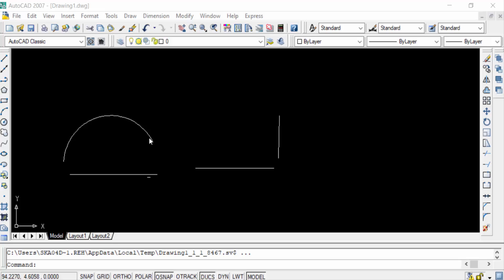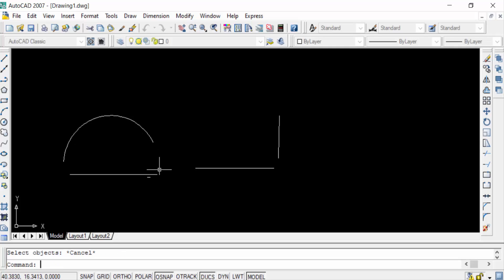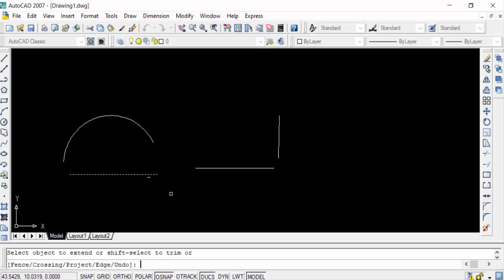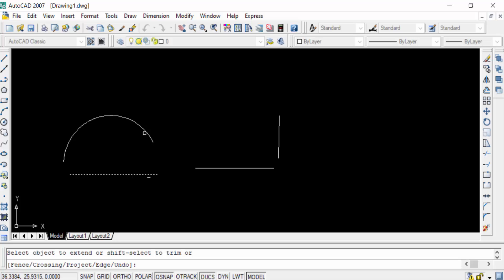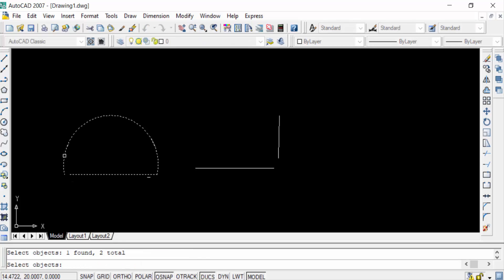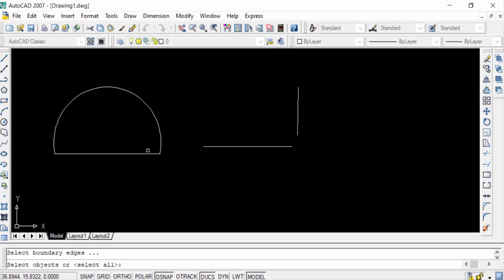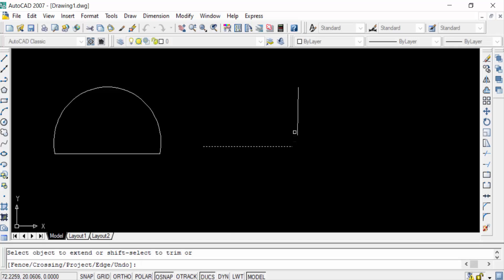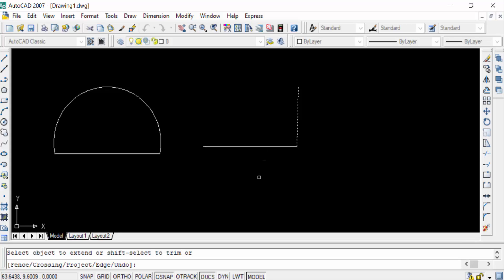How to extend lines and arc to apparent intersection in AutoCAD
Hello everyone, Today I will present you, How to extend lines and arc to apparent intersection in AutoCAD.